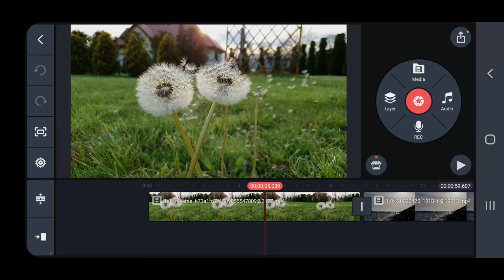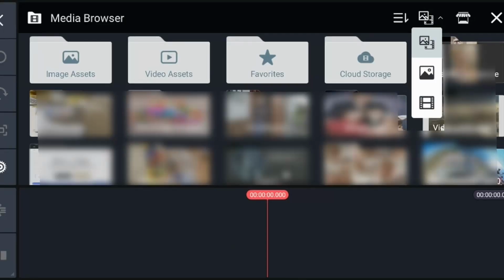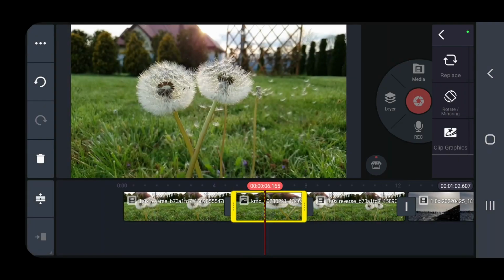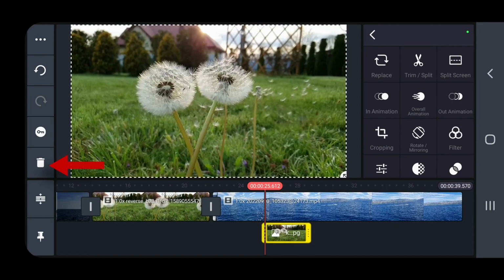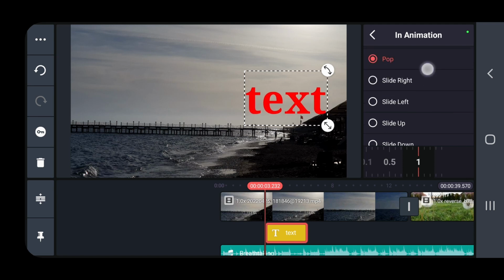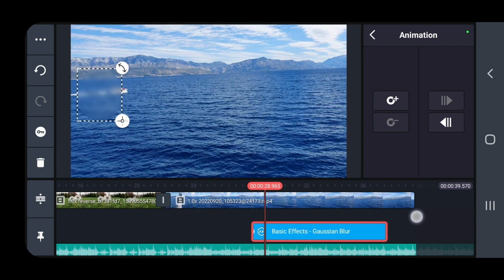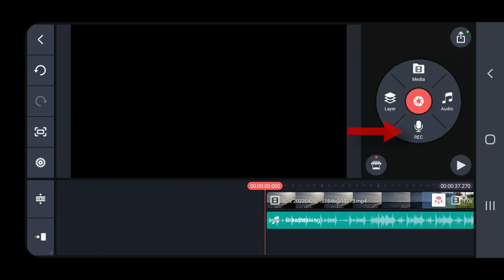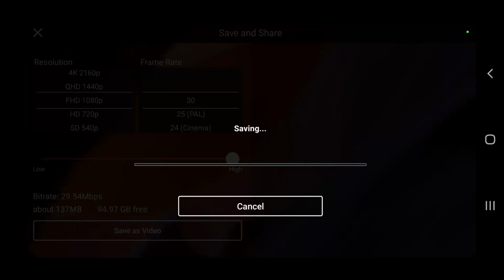Learn Kinemaster in 5 Minutes [Mobile Video Editing Guide]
Concise and informative guide aimed at beginners who want to learn the basics of video editing using Kinemaster. Kinemaster is a powerful and user-friendly video editing app available on mobile devices.

It's a step-by-step guide on how to create a new project, import media files, and add them to the timeline. I explain how to use Kinemaster's editing tools such as trimming, splitting, and adding transitions or key framing your effects.

Chapters:

00:21 New Project
00:39 Adding Media
00:58 Timeline Management
02:22 Adding Audio
02:40 Adding Text
03:07 Adding Effects
03:35 Key Frames
04:04 Adding Transitions
04:36 Other Features
04:48 Project Settings
05:10 Export